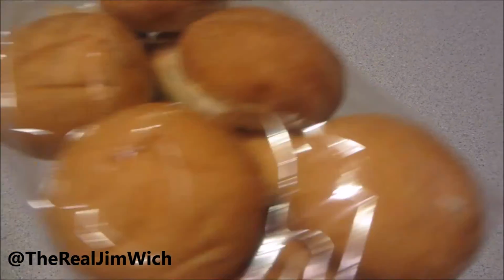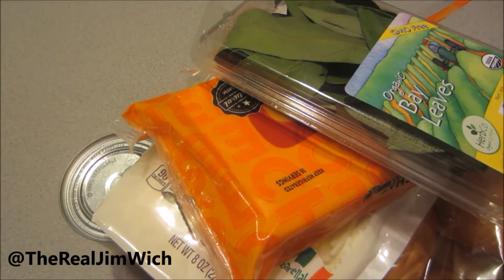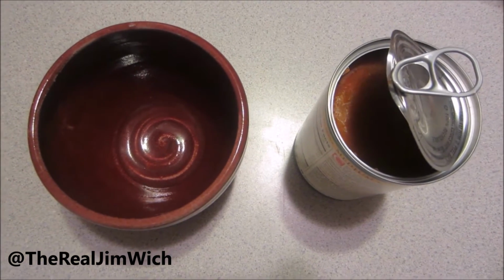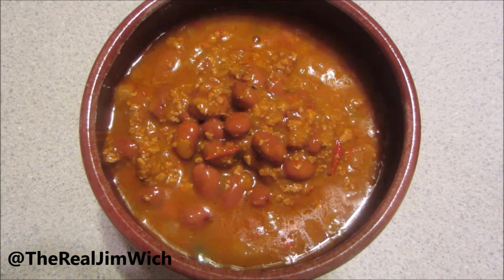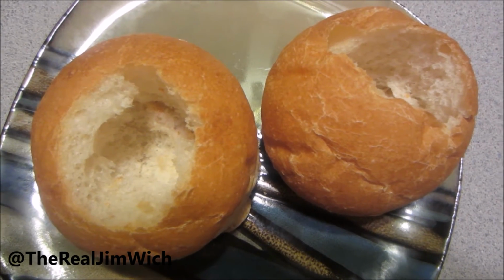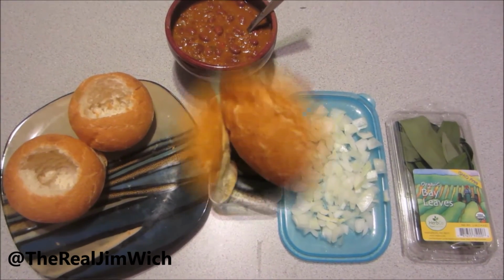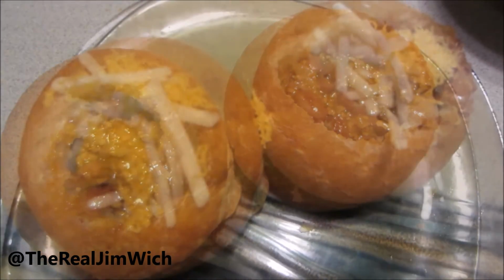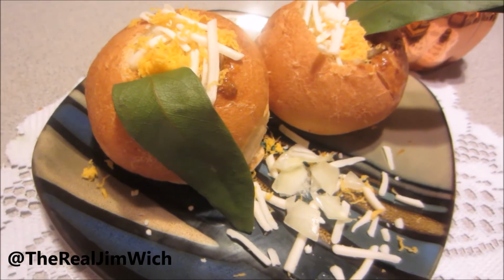Sandwich Sunday Episode 7 [Cannonball! Chili!]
Hey there Hoagies!

I think I have a cold so chili sounded good.